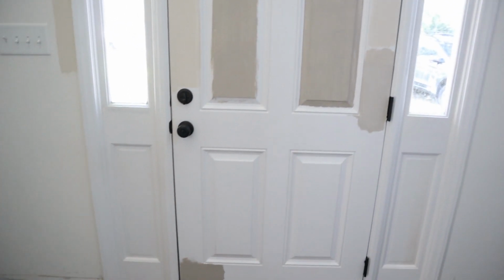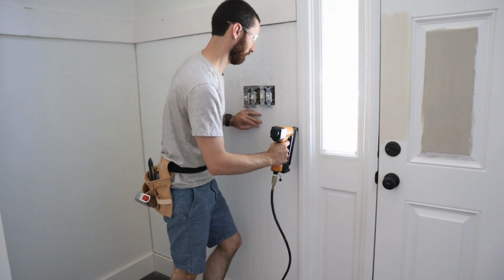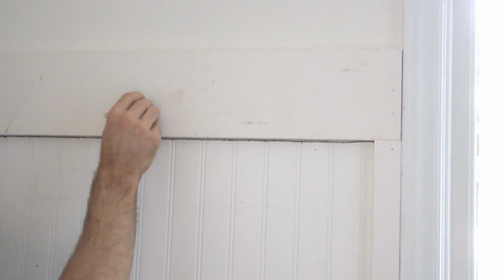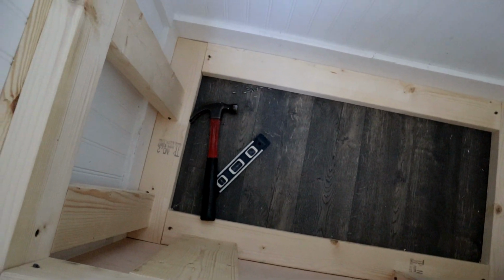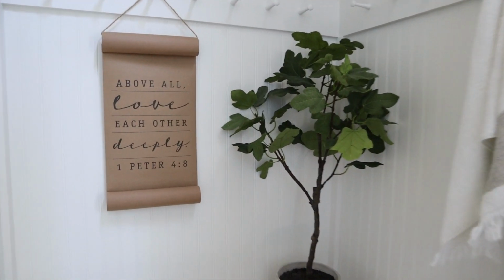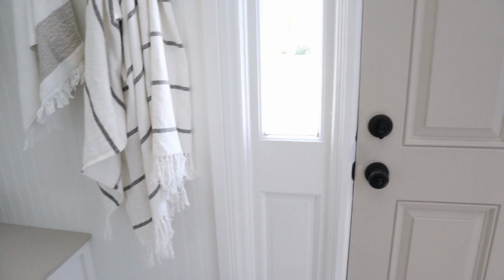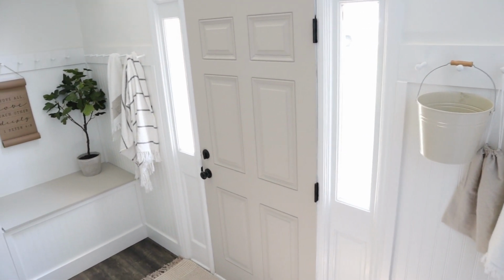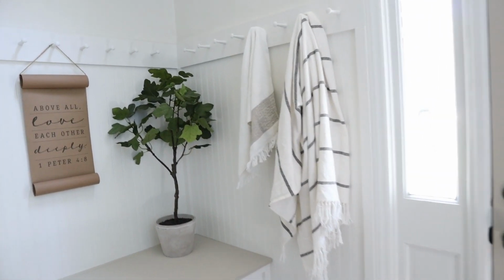ENTRYWAY MAKEOVER | ENTRYWAY DECORATING IDEAS | DECORATE WITHME | HOUSE + HOLM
Hi friends! I have been anticipating this project for YEARS, and now it's finally time to share the before and after! We are so happy with the end result. I hope you enjoy this entryway makeover and that it inspires you to make your house a home.

SUPPLIES WE USED:
Interior Framing - 2x4’s
Beadboard paneling
Floor Trim - 1x6
Wall Trim - 1x2
Peg Rail - 1x6
Shaker Pegs
Construction Adhesive
Wood Putty
Air Compressor/Nail Gun
Trim Caulk
Beadboard Paint - Pure White by Sherwin Williams
Door + Seat of Bench Paint - See Video
Bench Hinges

Hanging Bucket - Target Dollar Spot
Fig Tree - No Longer Available from Target (sorry friends!)
Mini Rope Basket - Target Dollar Spot

Welcome to the YouTube channel of House + Holm!  We're a family-run online interior decor shop that offers beautiful, timeless pieces that make your house feel more like home! Our business is a family affair, a labor of love, and ultimately, a dream realized. On this channel, we share all things home! We’ll take you along as we continue to renovate our fixer upper, offer styling tips, share our favorite products, DIY’s, recipes and take you behind the scenes of running a small business. We’re so glad you’re here!

Skye + Chad Holmes